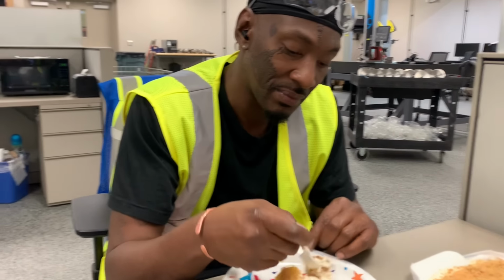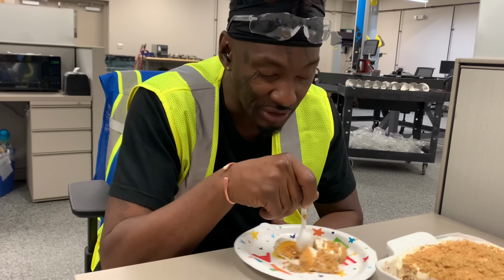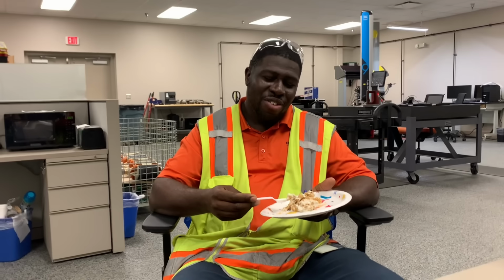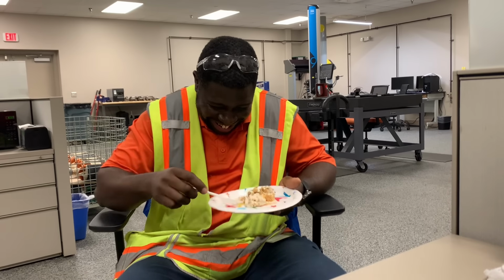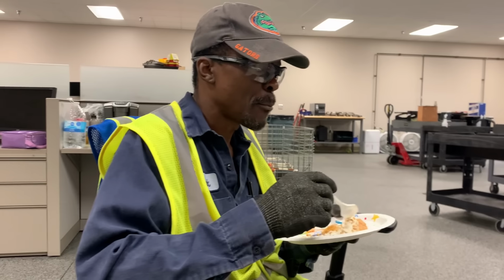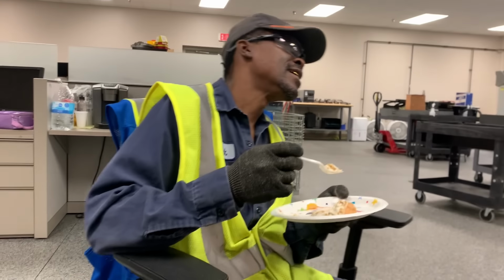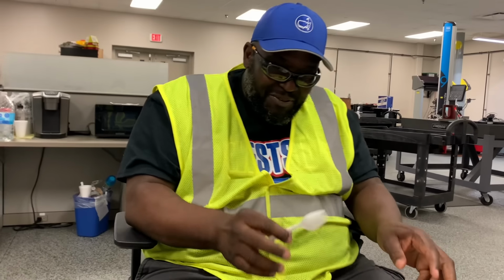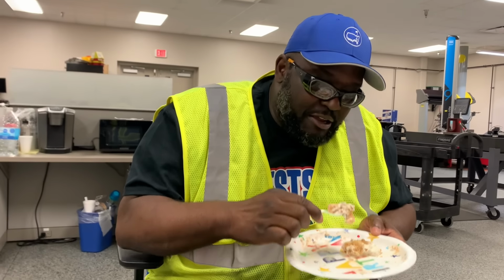AMERICAN WORKERS Eating PEACH Float🇺🇸🇵🇭 || Graham Float || Happy Birthday Kevin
Thank you everyone for always supporting my channel. God bless.